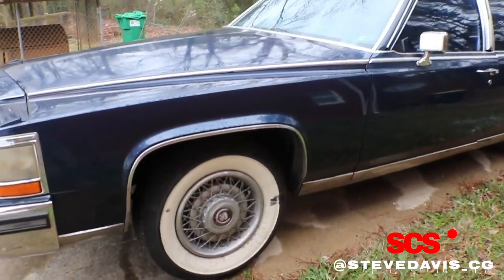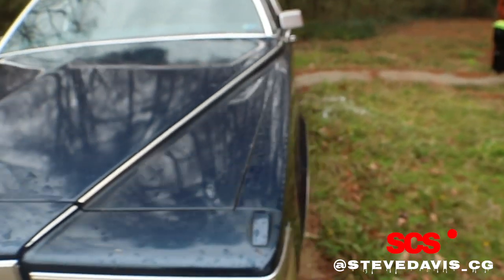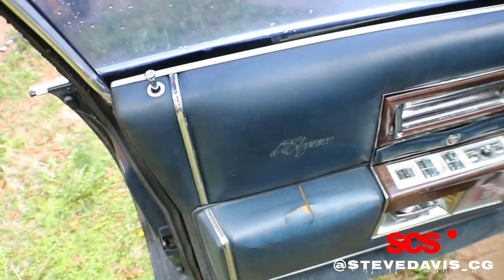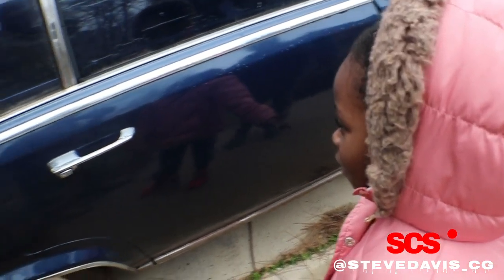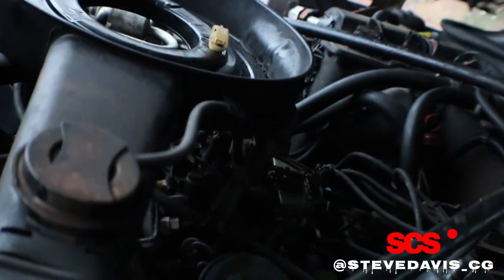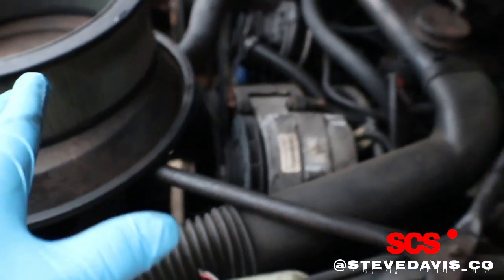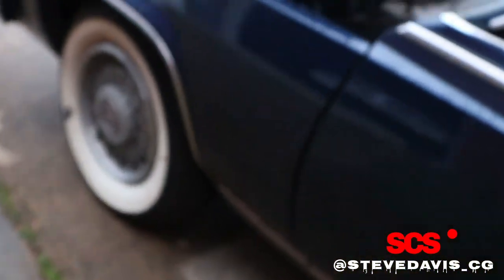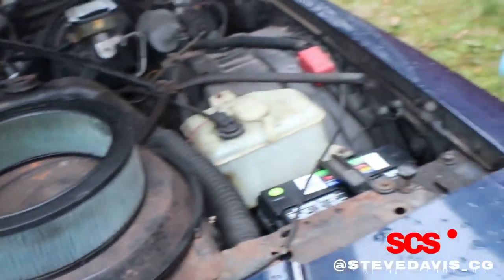Flip Cars: CLEAN 1988 Cadillac Fleetwood Brougham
AUTHORIZED DEALER FOR DAKOTA DIGITAL & TIARRA GRILLES

@stevedavis_cg On IG